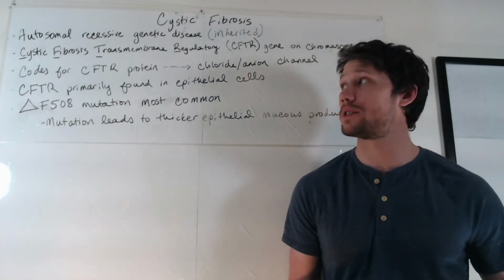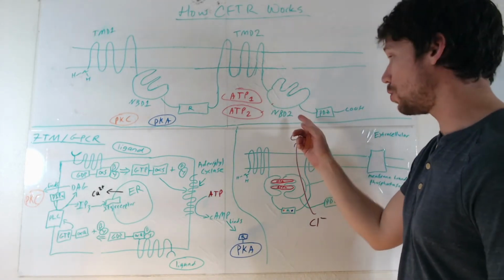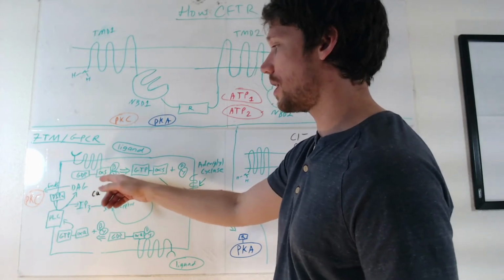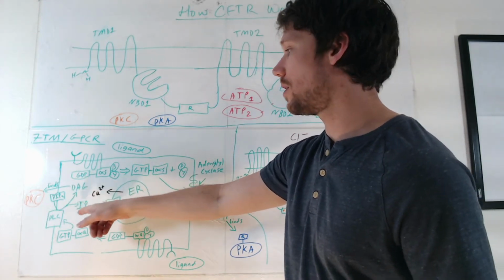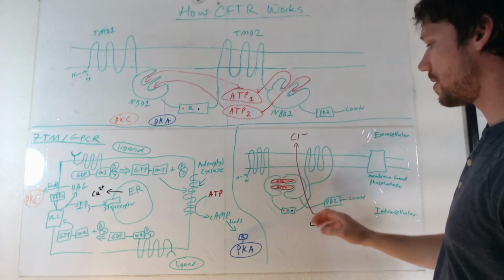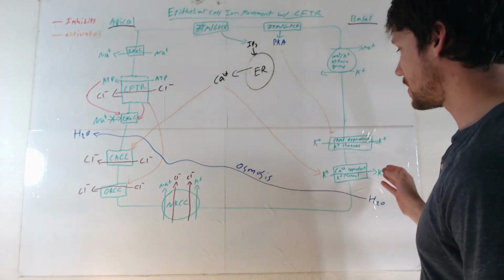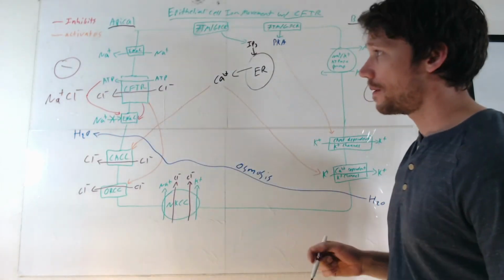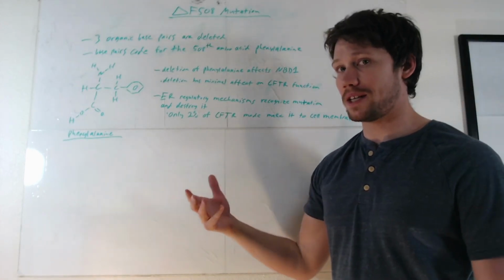David Bjorklund_Cystic Fibrosis Delta F508 Mutation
- Khan Academy “What is CF?”

- Elliot Nicholson YouTube Channel